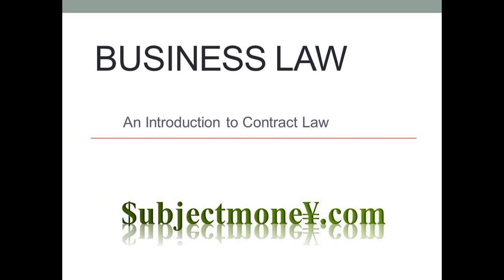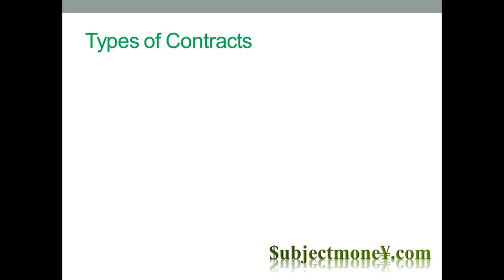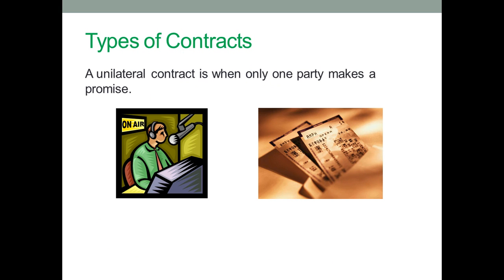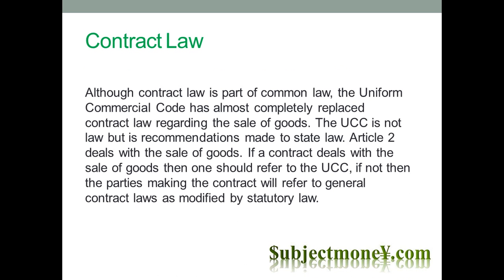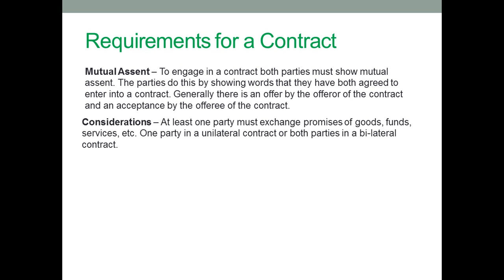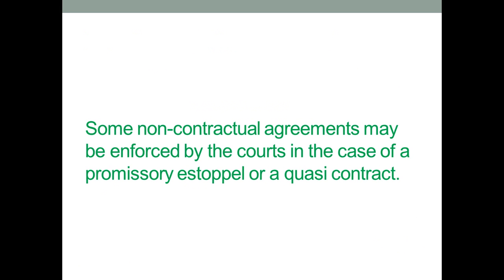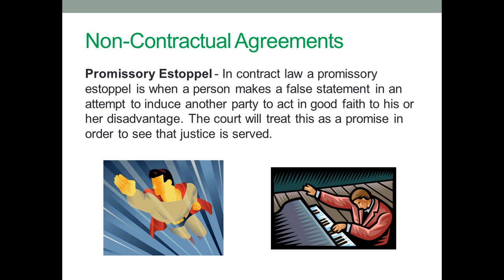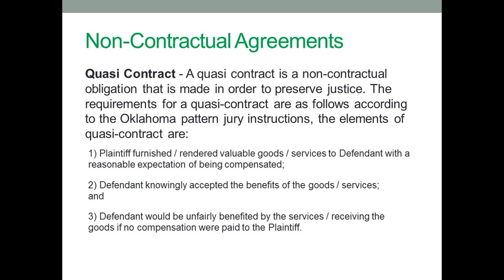Business Law - Contract Law - A Lesson/Lecture on Contract Law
In this video I reach about contracts and contract law. This video should be helpful for studying the material provided for your business law classes however it should not supplement what your business law professor has assigned.